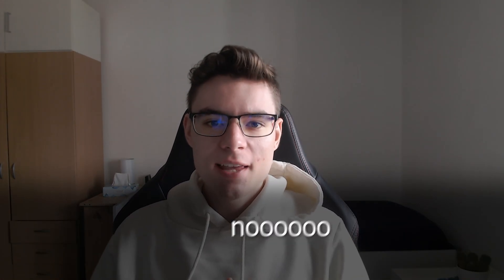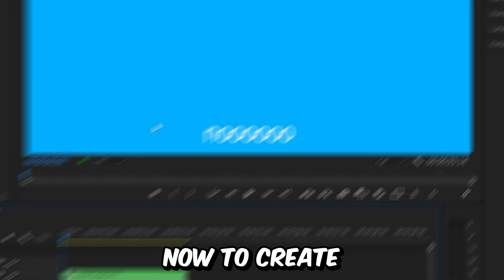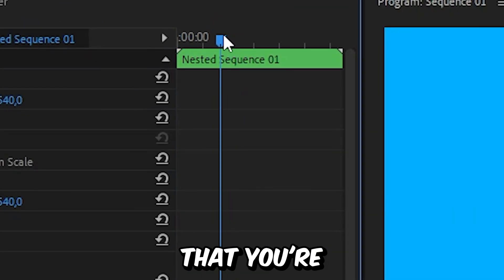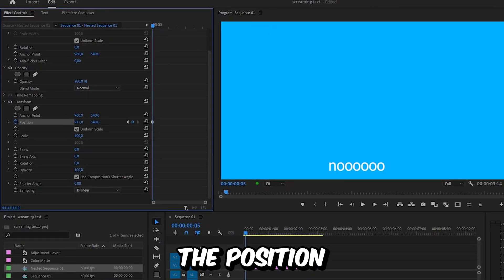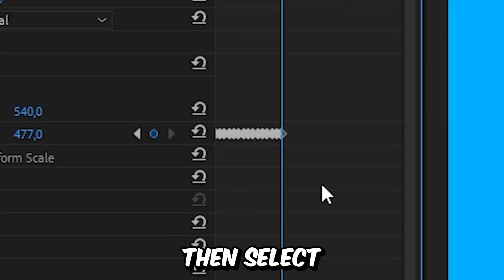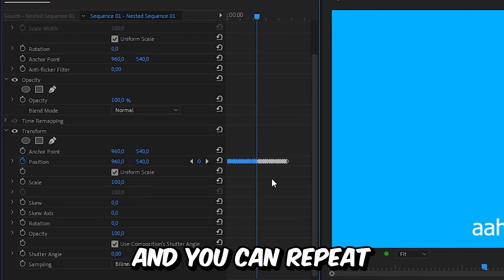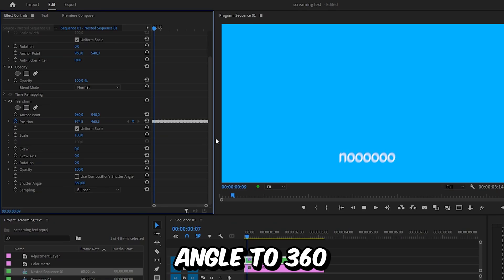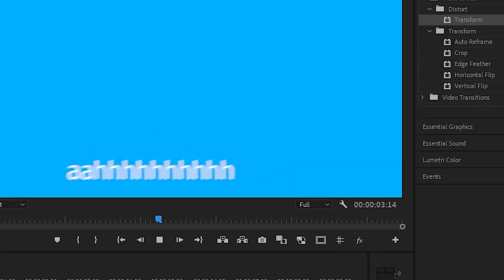How To Make Screaming Text in Premiere Pro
How To create shaking Text in adobe Premiere Pro 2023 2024